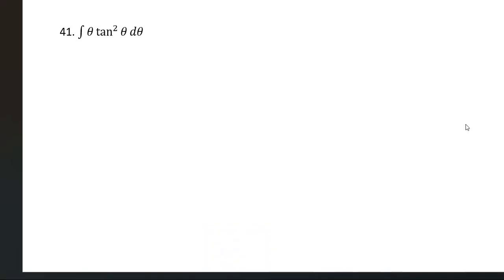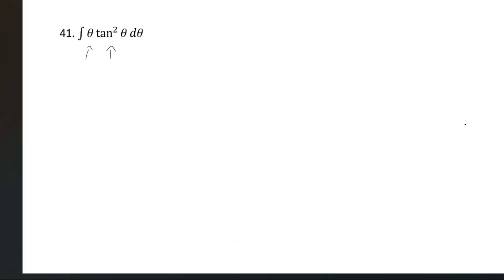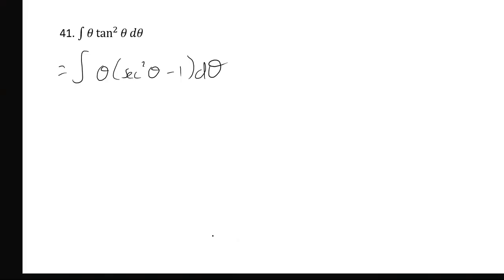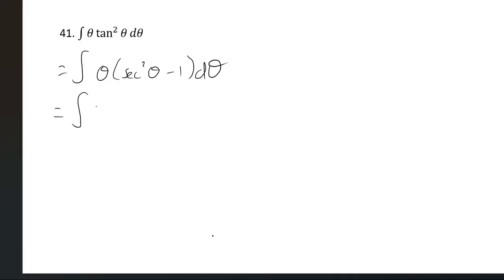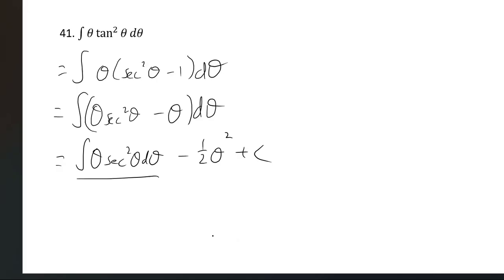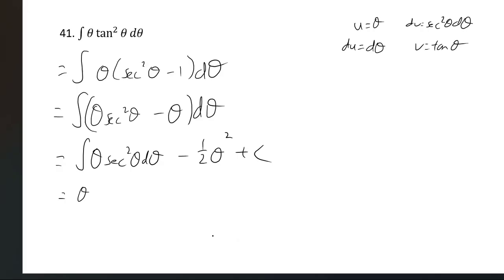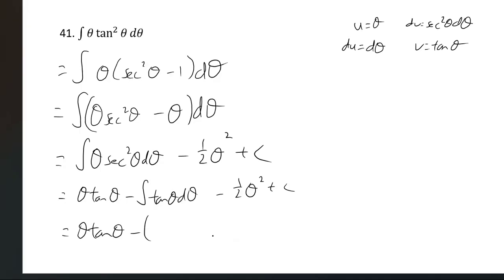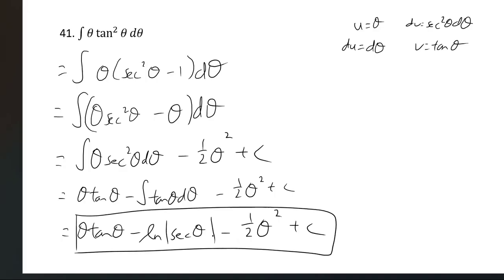Stewart 7.5 Integral #41 - trig identity and by parts